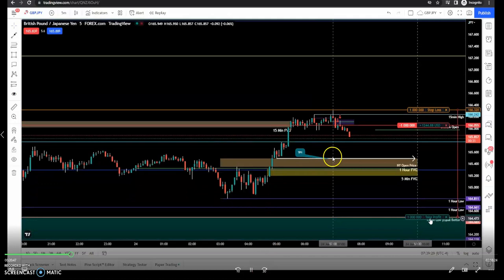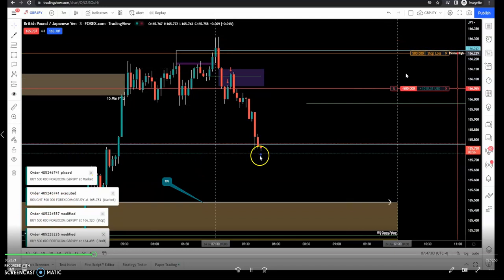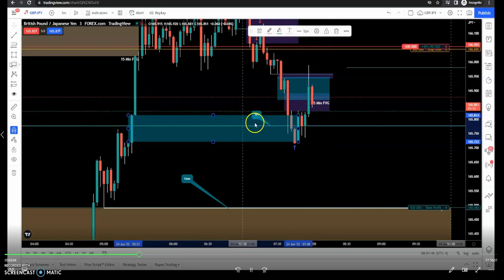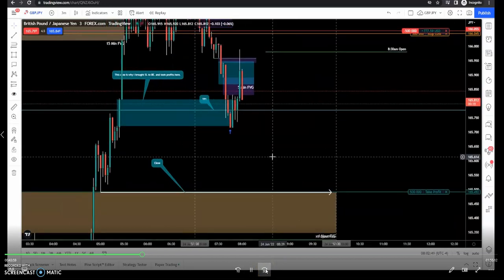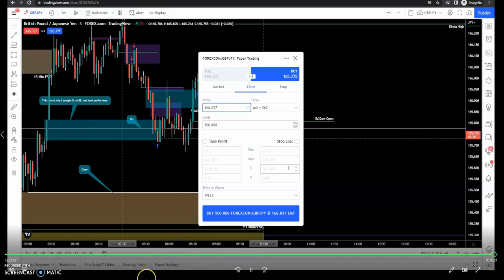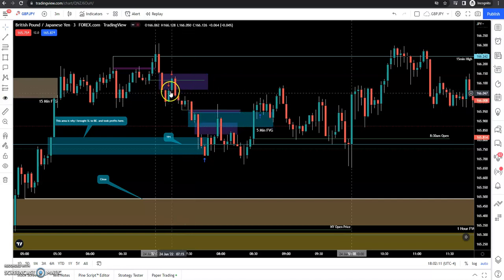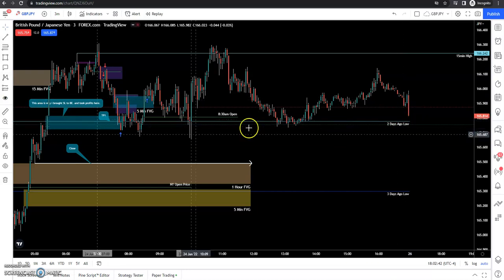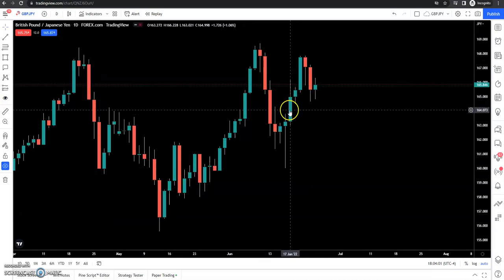24-06-2022 Live Trade GBPJPY Breakdown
My walk through of my trade